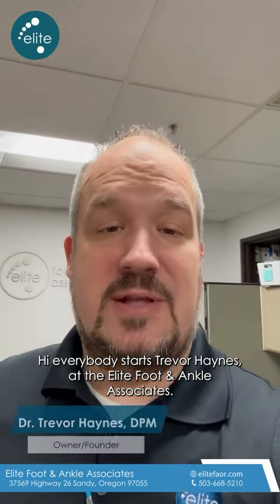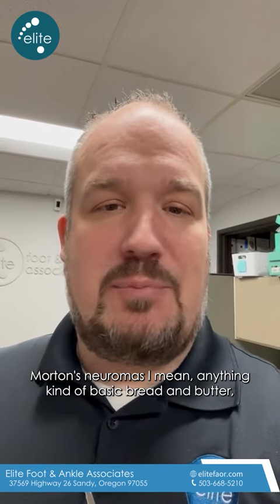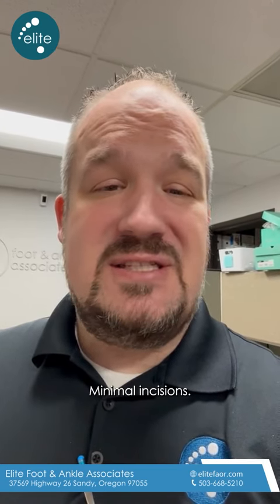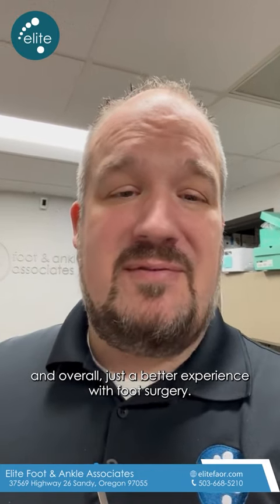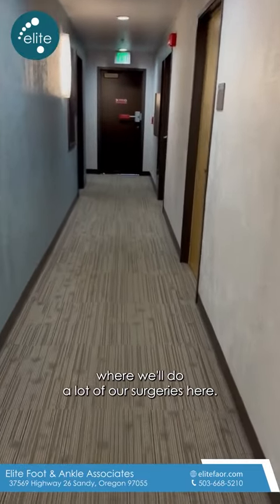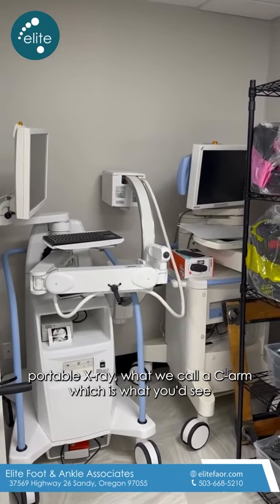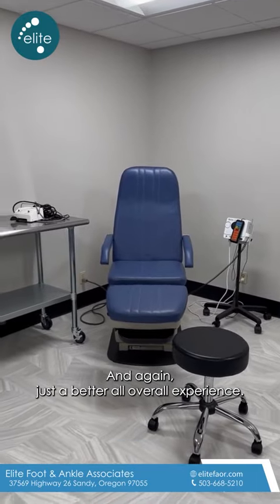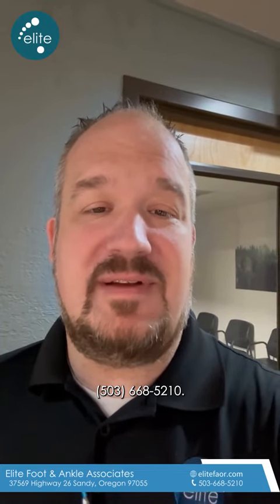Surgical Suite Elite Foot & Ankle Associates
Here at Elite we want to provide you with the best possible experience. To this we built out our own surgical suite. Here we can provide most podiatry related surgeries without all the costs associated with a hospital or surgery center. No anesthesia, no hidden costs, no hardware (most of the time), small incisions with no scarring.